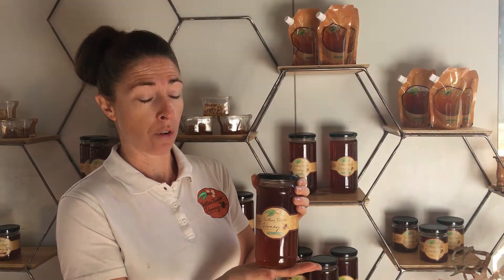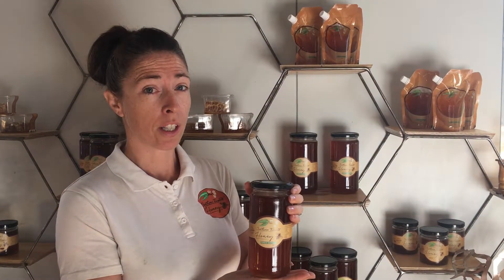Forest Harvest Product Description